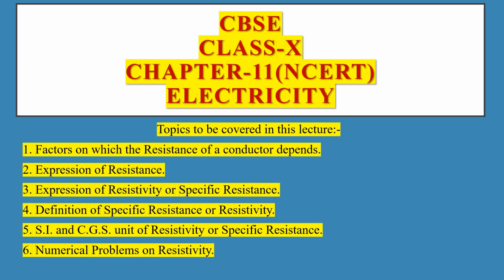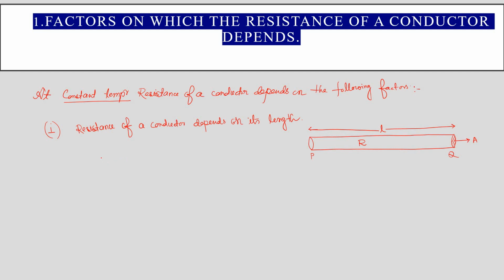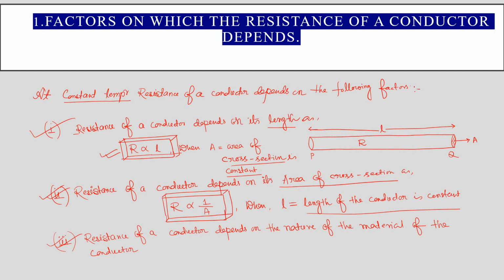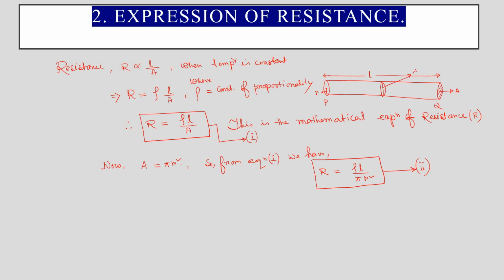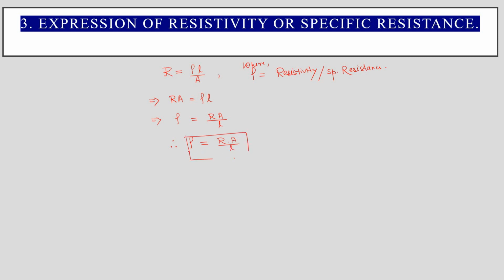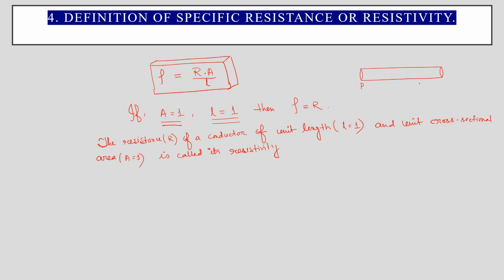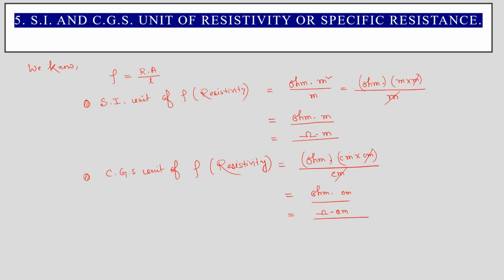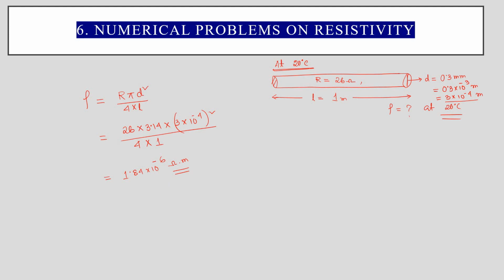3rd Lecture on Chapter 11_Electricity_Class X_CBSE_Resistance_Resistivity_NCERT#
In this video, the factors on which the resistance of a conductor depends are explained, and the mathematical expression of resistance is derived with a diagrammatic explanation, the mathematical expression of resistivity or specific resistance is also explained with a suitable diagram then from the expression the definition of the resistivity is derived, the SI and CGS units of resistivity is explained and at last a numerical problem is solved to clarify the concept of Resistivity